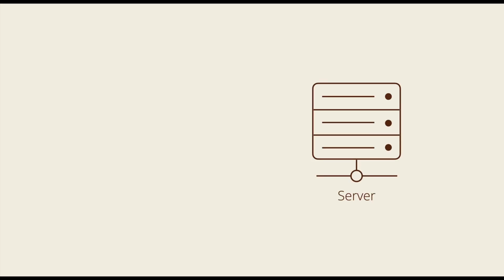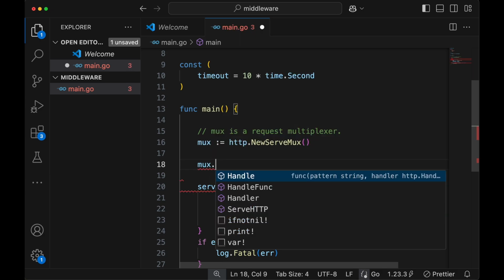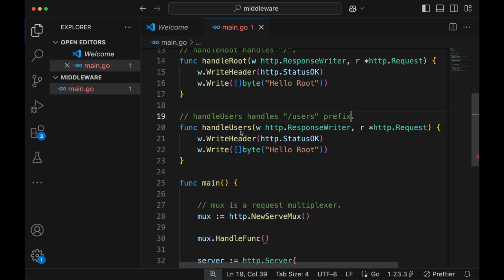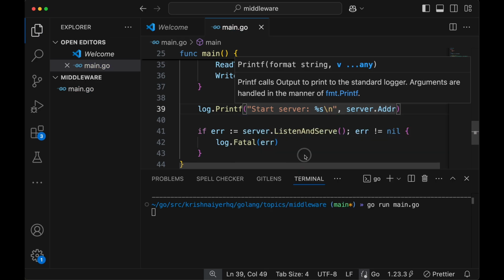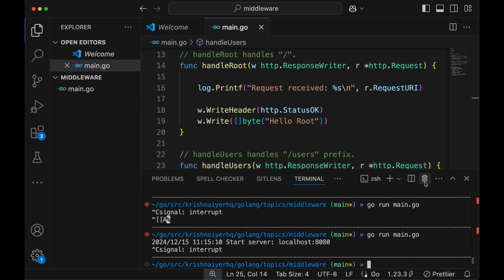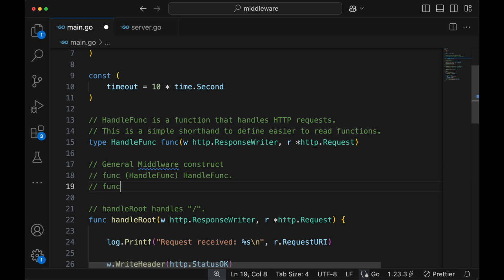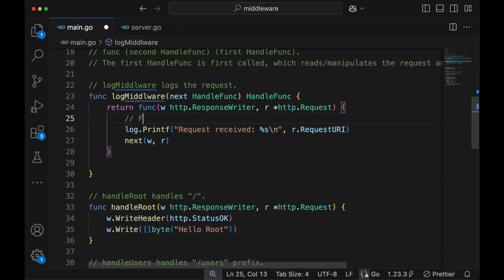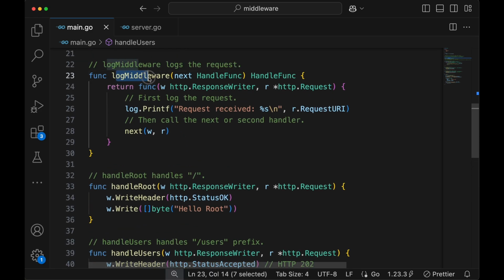HTTP Middlewares in golang (1/2)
Middlewares are one of the most versatile and powerful concepts for writing HTTP Servers in Golang. In this video, let's look into the basics.